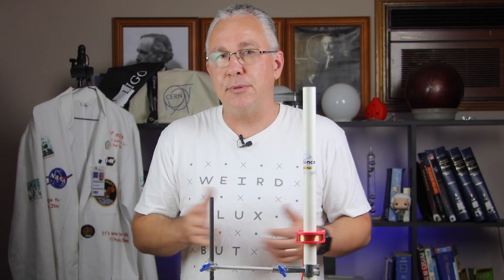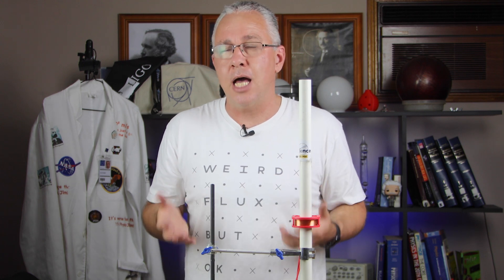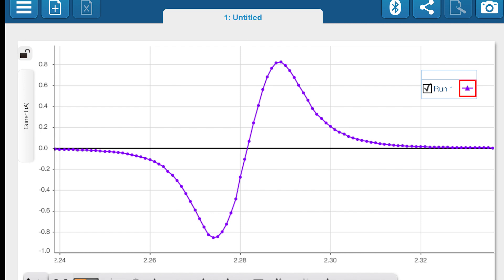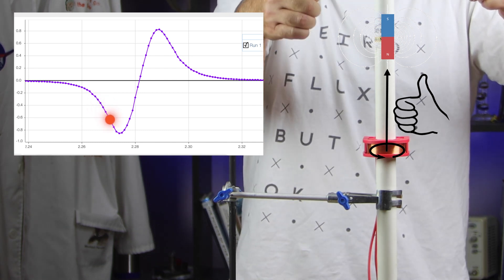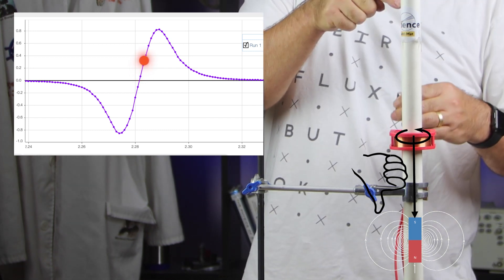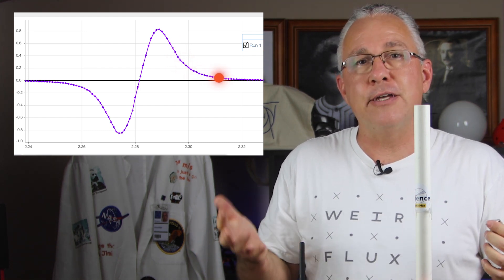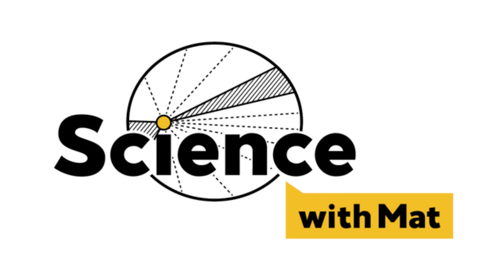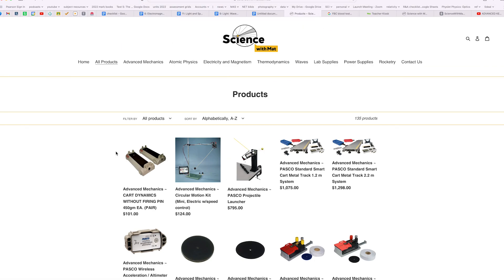Three great ways to demonstrate Lenz's Law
Len'z Law is an important concept in electromagnetism, but how do you demonstrate it?
I take you through three demos to deepen your understanding